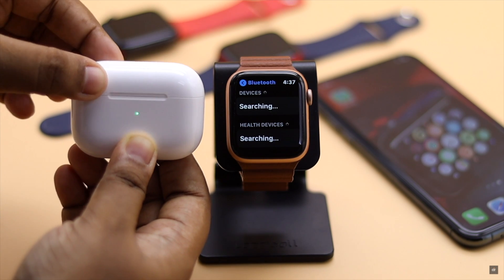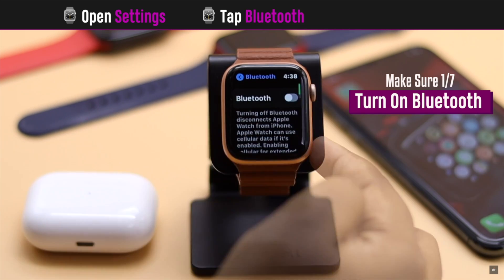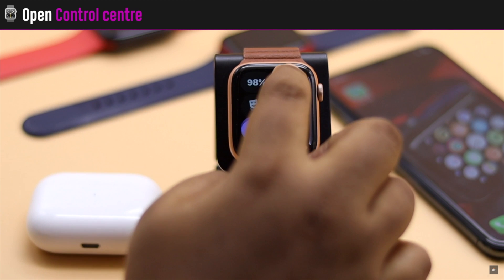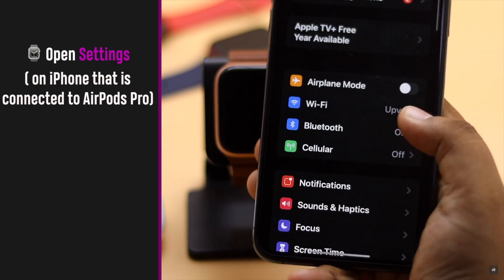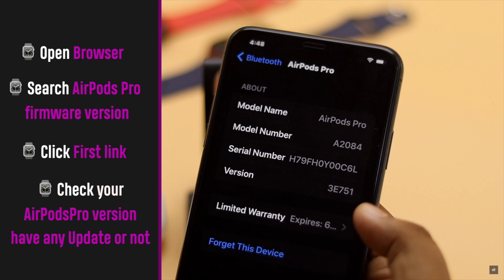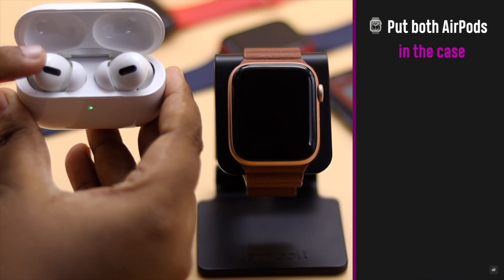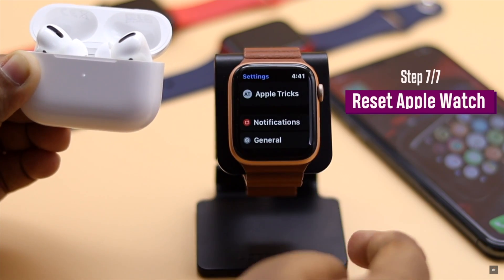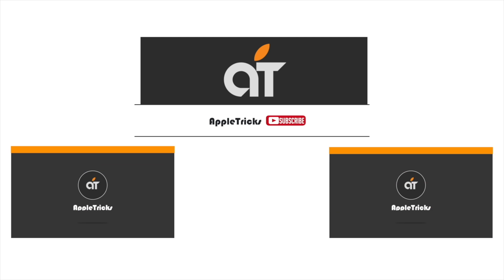AirPods Pro Not Connecting To Apple Watch [Solved in 7 Easy Ways]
Are you trying to connect your AirPods Pro to your Apple Watch (Series 6, SE, 5, 4), and it is not connecting or it is not working as it should? In this video, we will show you 7 Ways to fix AirPods Pro Not Connecting to Apple Watch.

Many users have complained their AirPods are not connecting to Apple Watch. Check out the video for how you can fix AirPodsPro not working with AppleWatch.

0:00 Intro
0:21 First Way
0:35 Second Way
0:42 Third Way
0:57 Fourth Way
1:09 Fifth Way
2:03 Sixth Way
2:34 Seventh Way